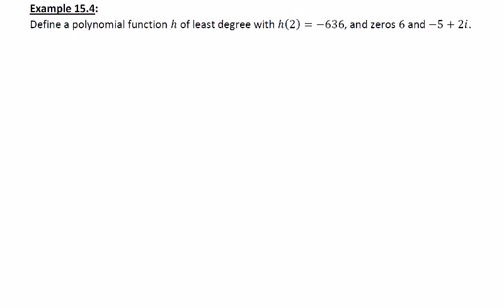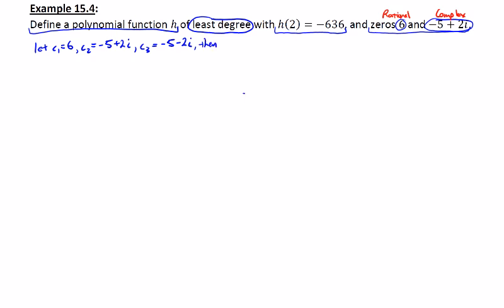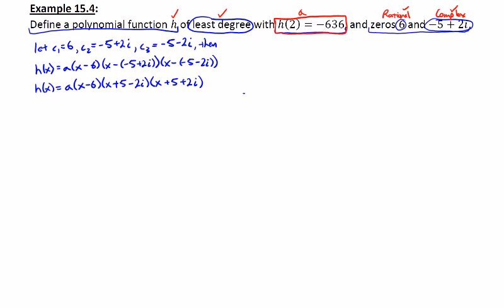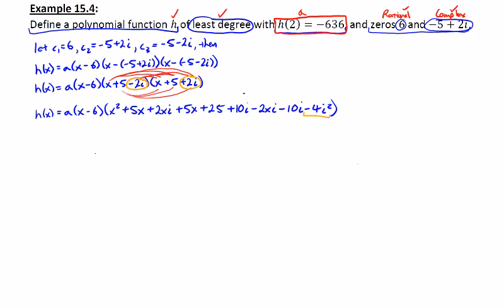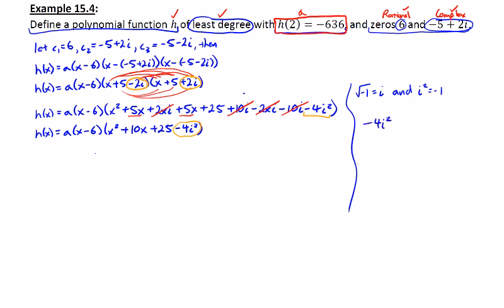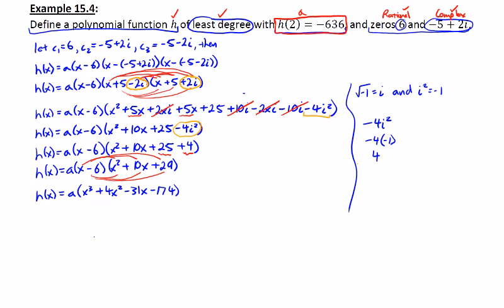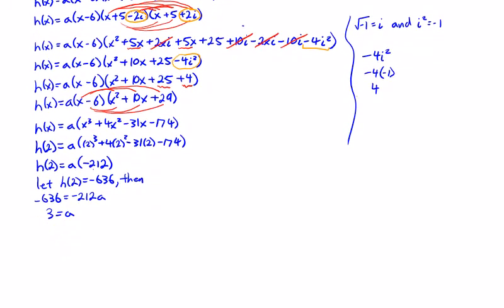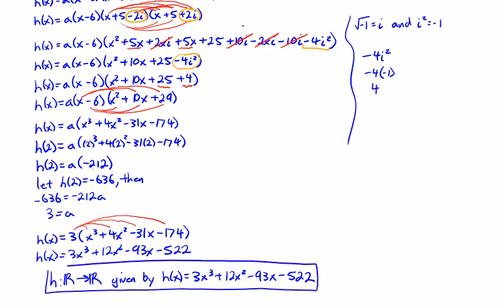Example 15•4 Grant Griffin